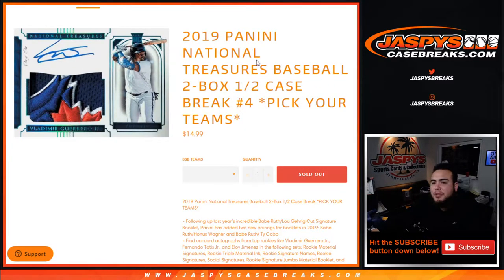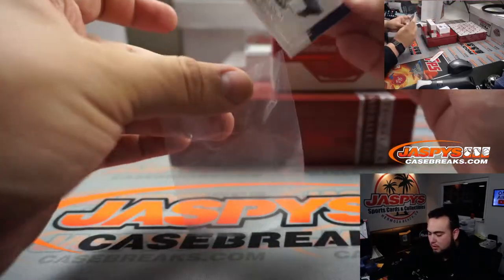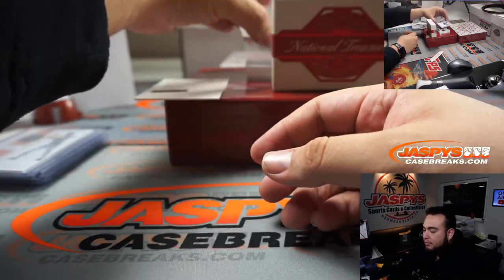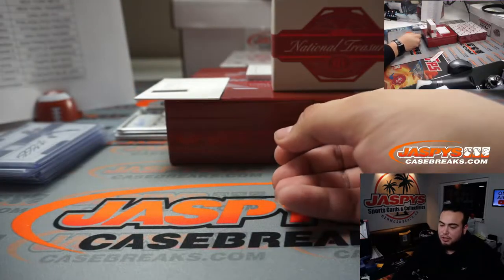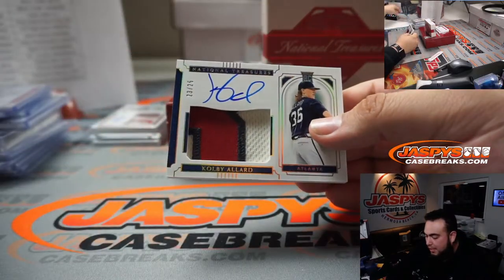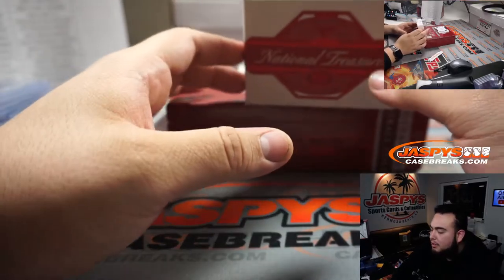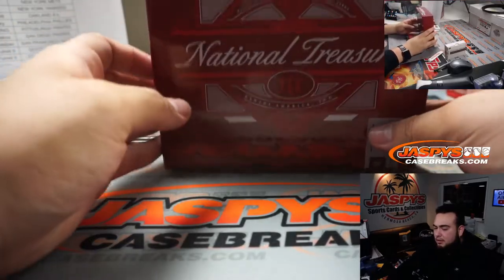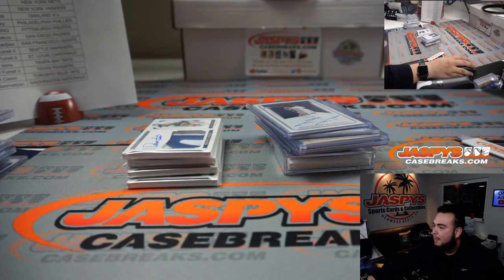Sun. 2/14 - 2019 Panini National Treasures Baseball 2-Box 1/2 Case Break #4 *PICK YOUR TEAMS*